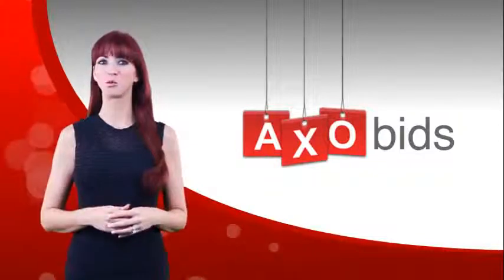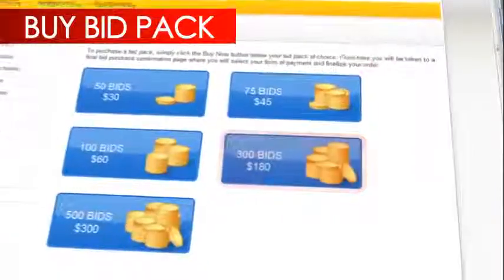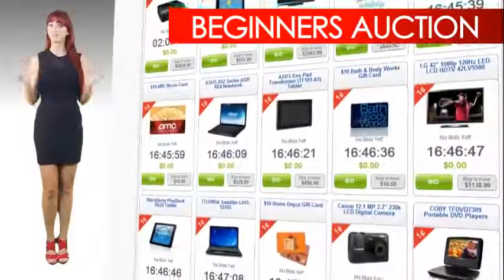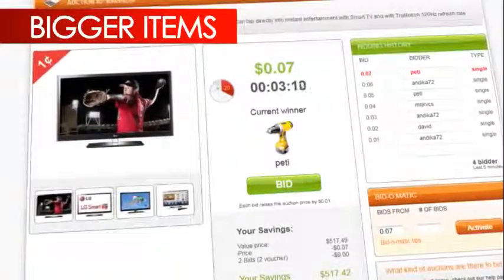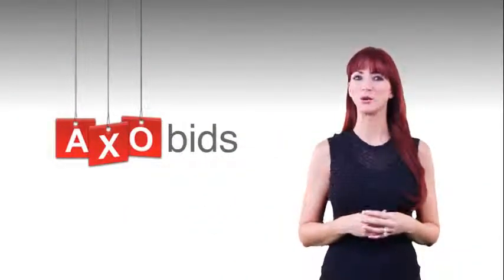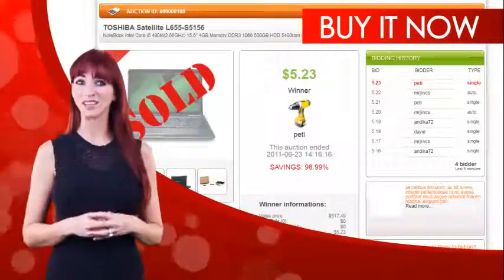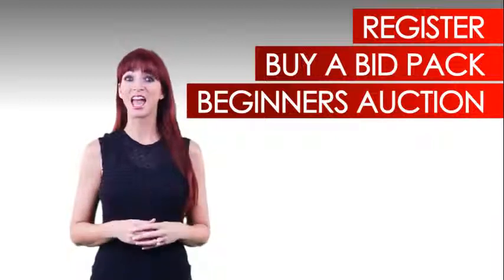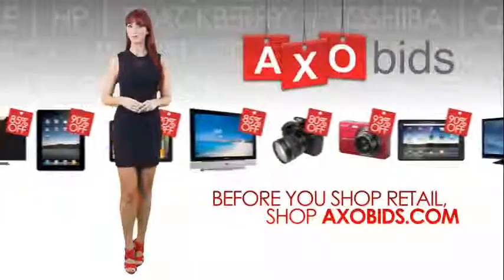Axobids.com - How to Video